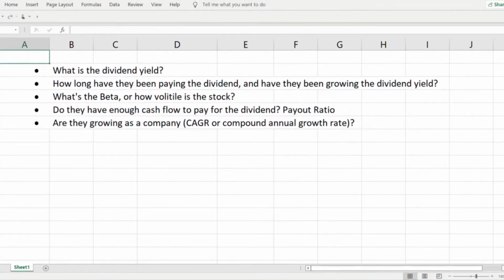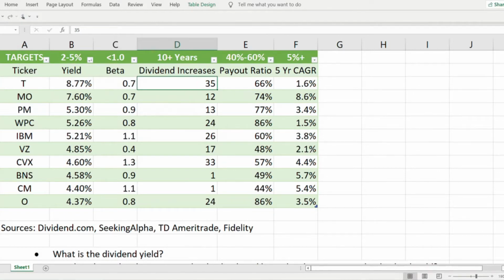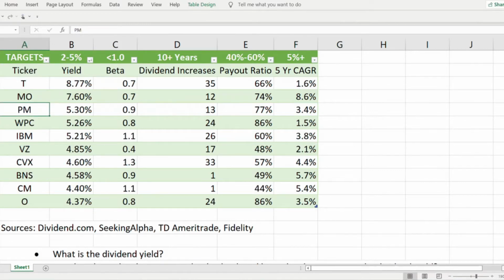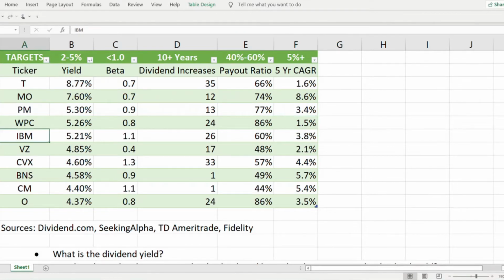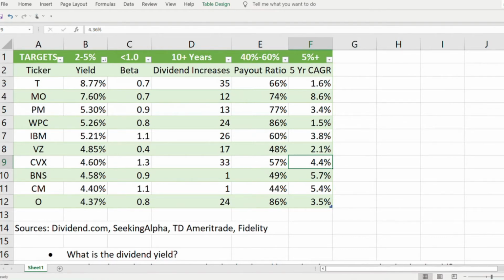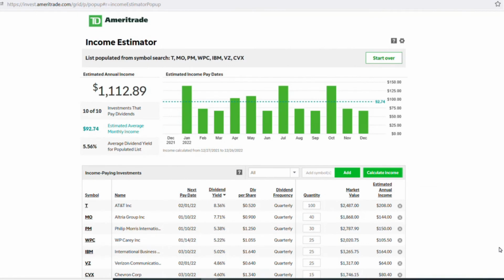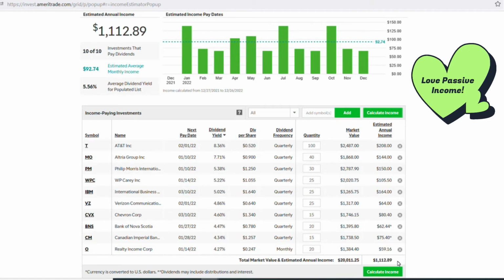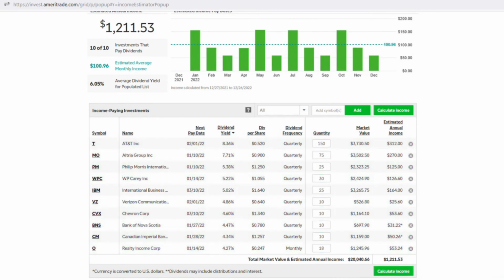Stock Picks to Generate Cash Flow - Passive Income for FI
Wondering how to get started with your very own passive income stream? I've got 10 stocks to start you on the journey to financial independence (FI) and generate over $1k in annual income with a $20k investment. I focus on dividend aristocrats and other stocks that have a long track record of stable dividend payouts and increases. Give yourself an instant raise this year!

Stocks highlighted in the Portfolio: T, MO, PM, WPC, IBM, VZ, CVX, BNS, CM, O